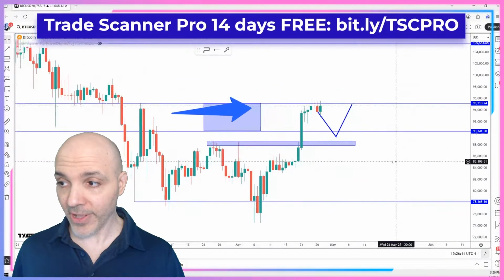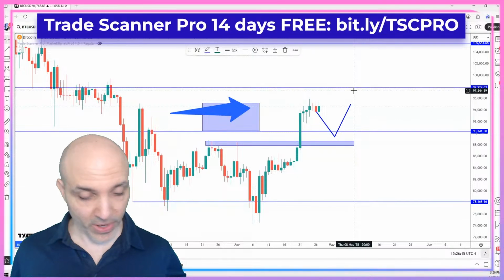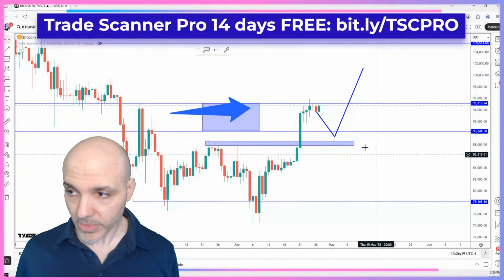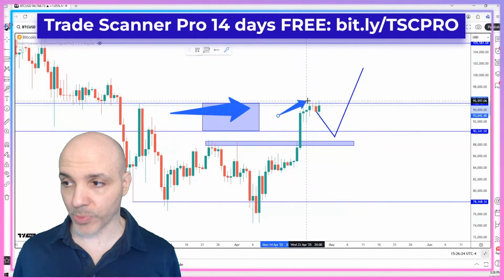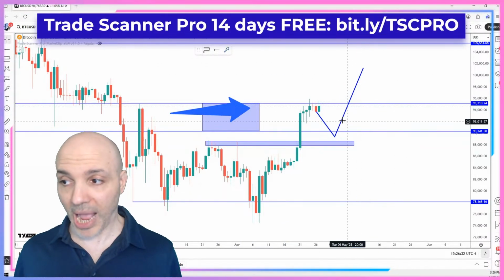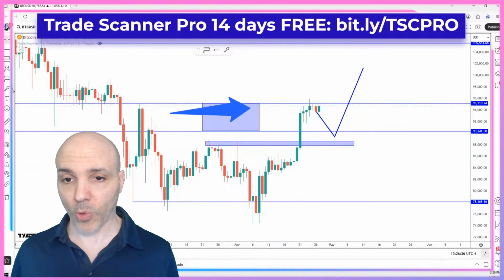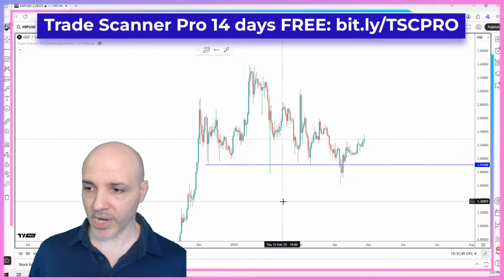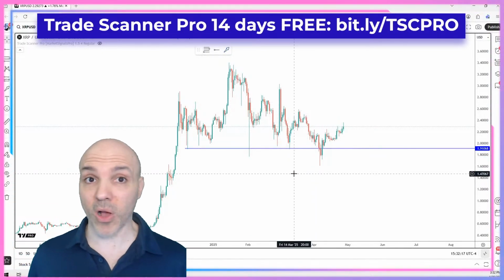Monday Market Forecast: Key Levels Nasdaq Gold Bitcoin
In this stream, I demonstrate how to use two simple components, trend and support/resistance levels to arrive at a trade idea. Then I show how to use the Trade Scanner Pro to confirm the idea and manage the position as it fluctuates between the stop loss and profit objective.